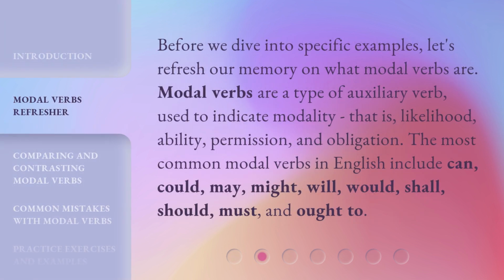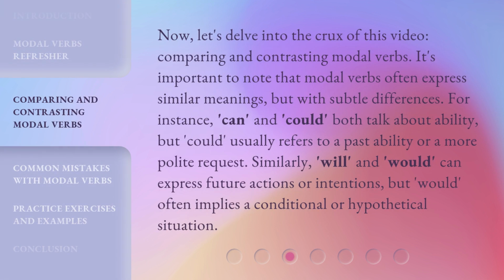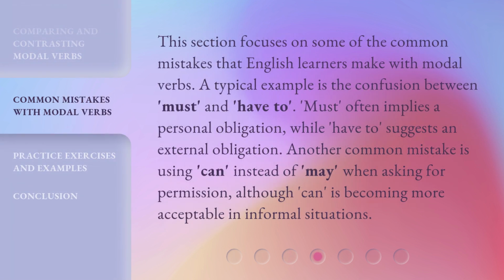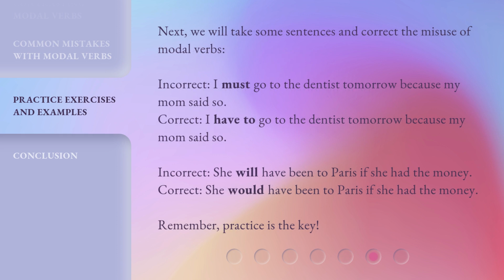Mastering Modal Verbs: A Deep Dive Into Their Use and Misuse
Mastering Modal Verbs: Unlocking the Secrets of Effective English Communication • Join us in this captivating lesson as we dive deep into the world of modal verbs. Discover the subtle differences and common mistakes, and learn how to use modal verbs effectively for better English communication.

00:00 • Introduction - Mastering Modal Verbs: A Deep Dive Into Their Use and Misuse
00:38 • Modal Verbs Refresher
01:11 • Comparing and Contrasting Modal Verbs
01:50 • Common Mistakes with Modal Verbs
02:26 • Practice Exercises and Examples